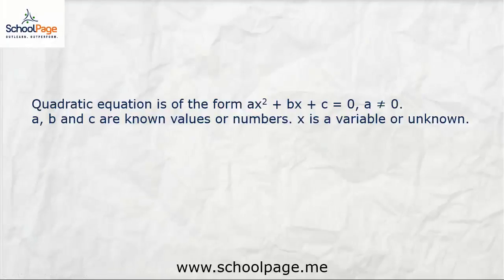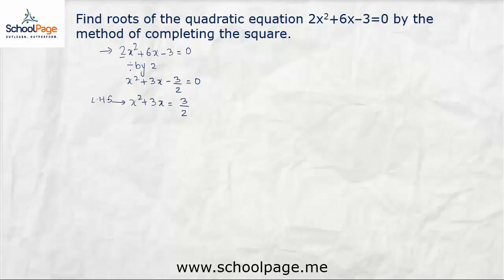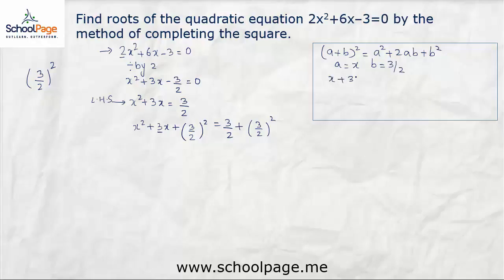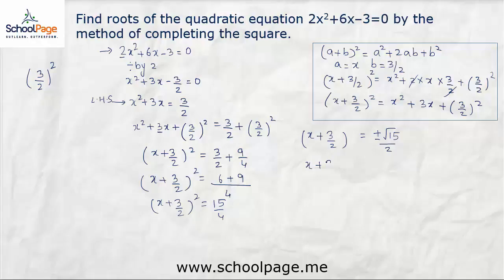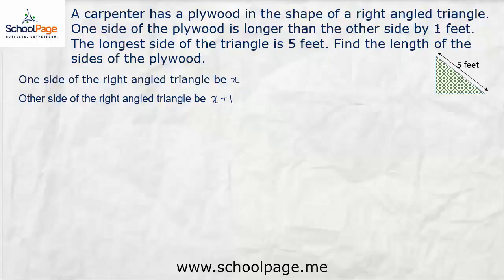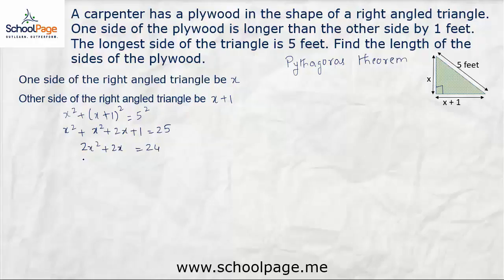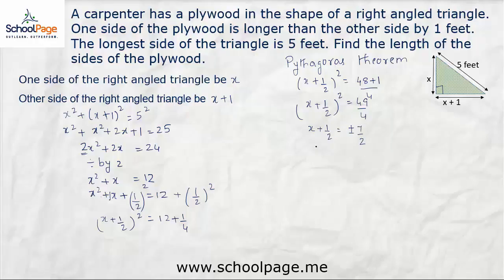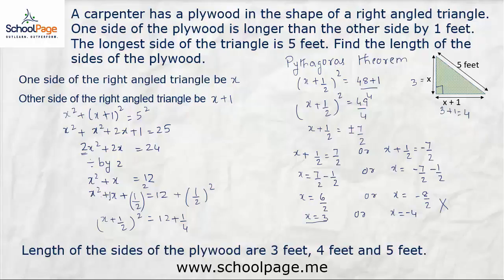2 QE completing the square revised